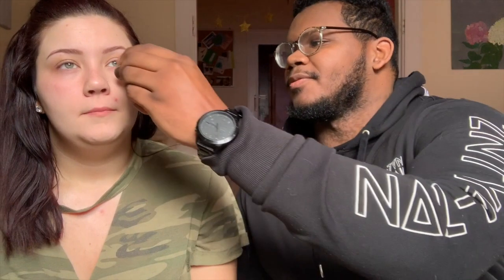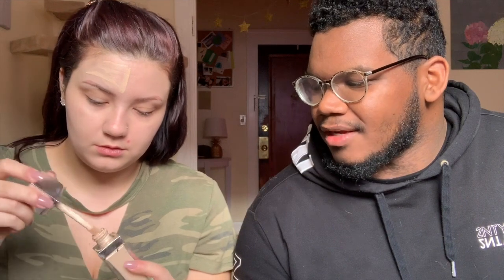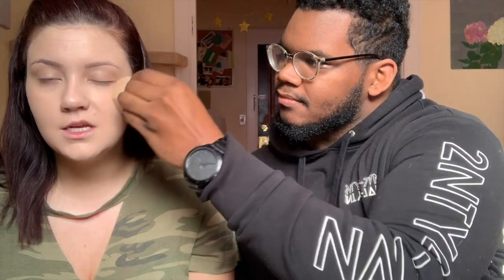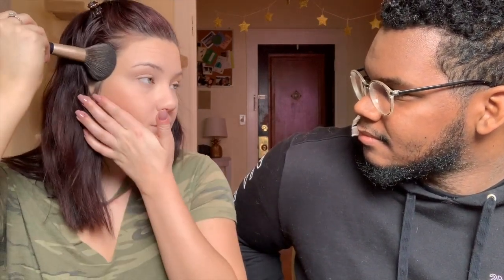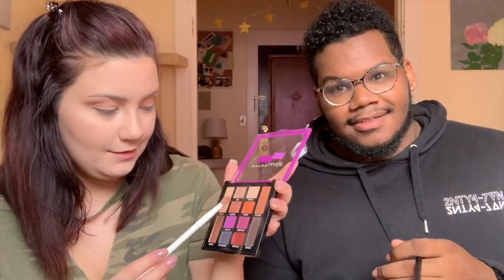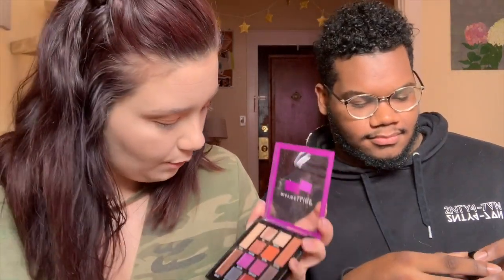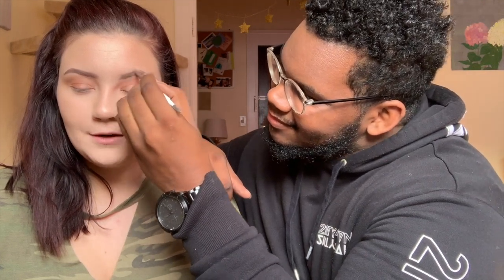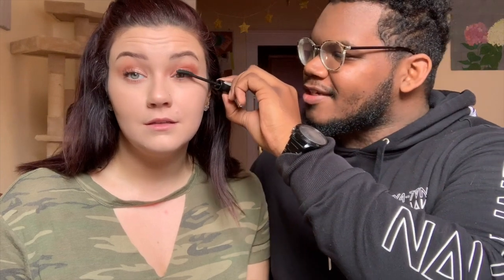BFF DOES MY MAKEUP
One of best friends in the WHOLE WORLD learns how to do my makeup...kinda. Hope you enjoy, we had so much fun doing this!